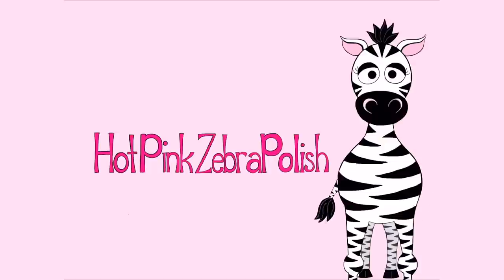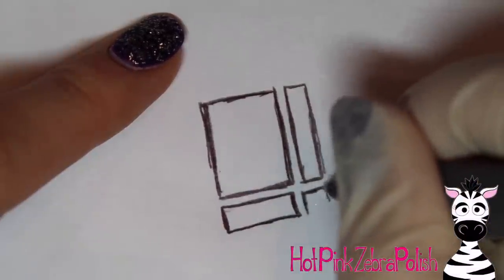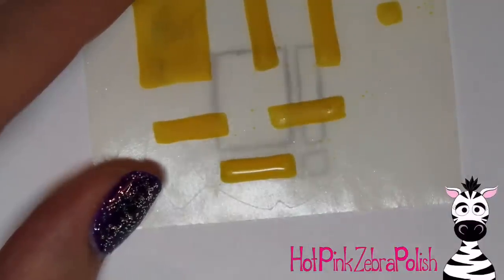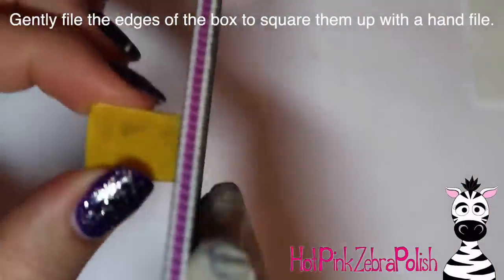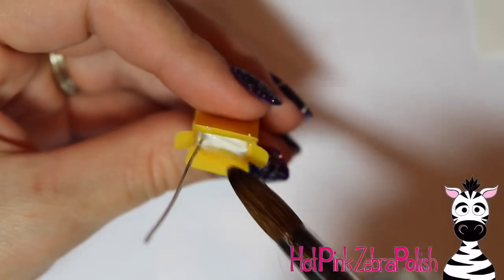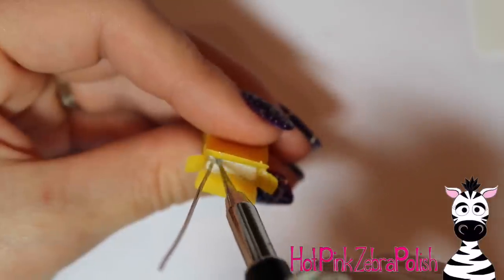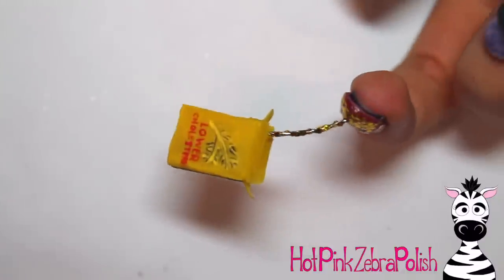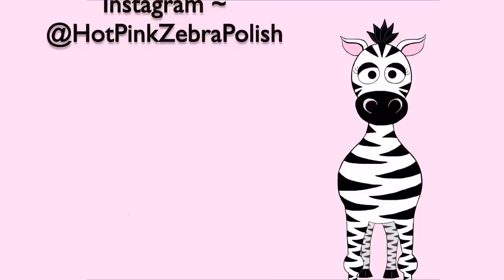Extreme 3D Pouring Cheerios Box Acrylic Nail Art Tutorial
While Melody doesn't get Cheerios all the time, whenever she does get them as a treat she just gobbles them up!  I hope you like this fun little pouring nail as much as I do! Please share recreations on Facebook or Instagram! I'd love to see them!